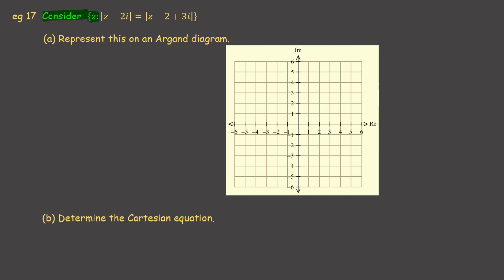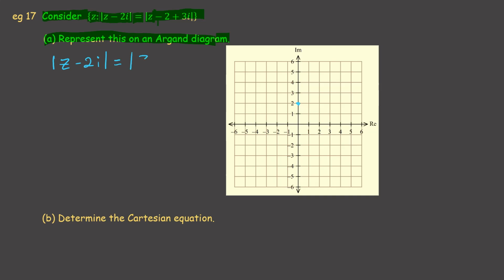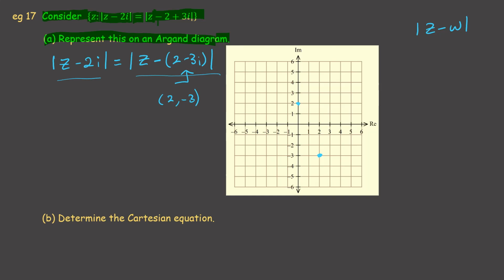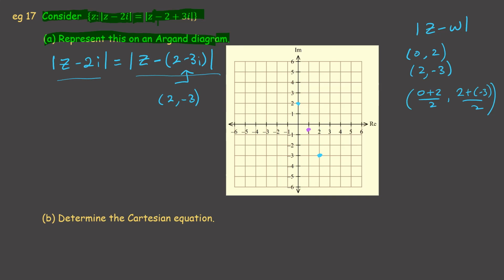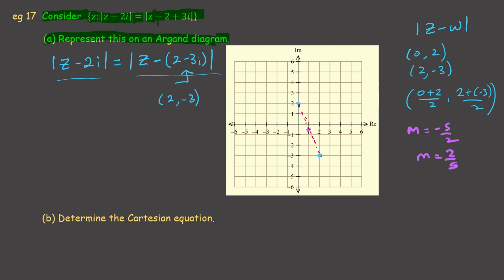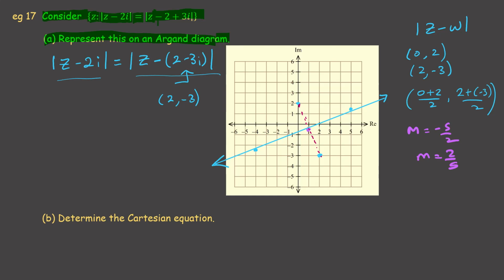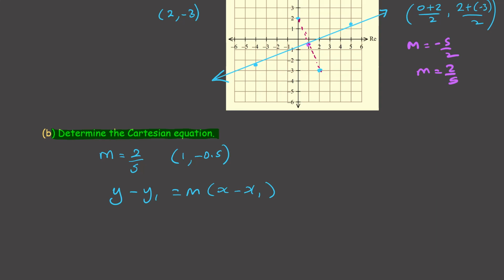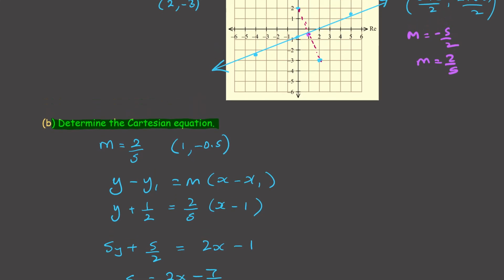Ch 2 Polar Form of a Complex Number Example 17